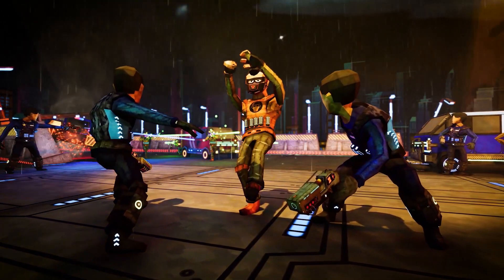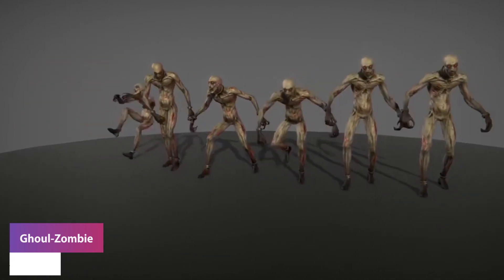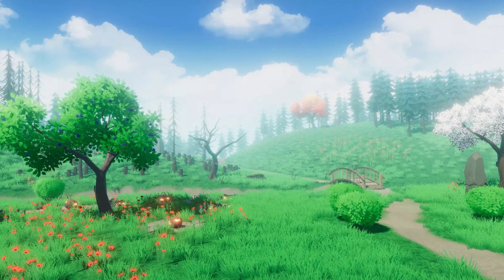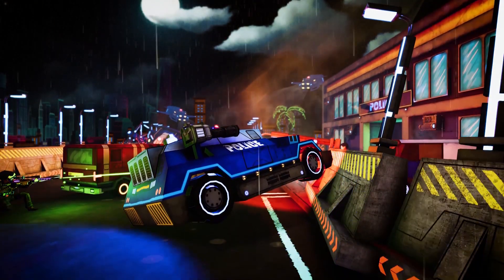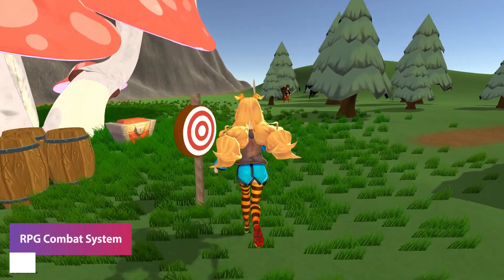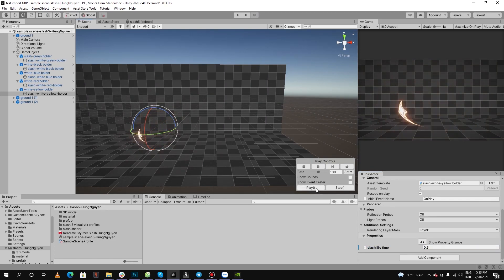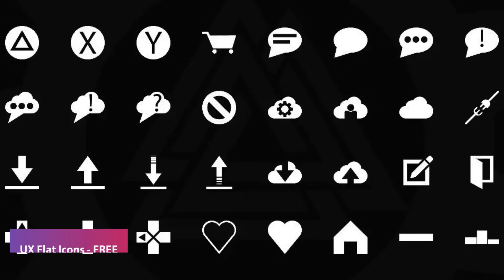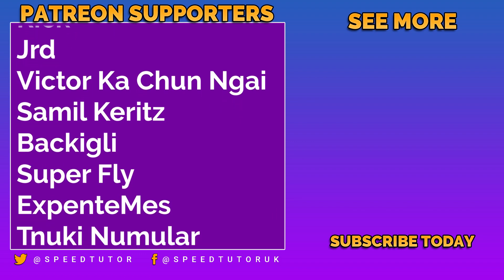FREE Unity Assets - September 2021 | Unity Asset Store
A selection of the best free assets for Unity, for August/September. This includes 62 Free models, Programming Assets, Materials, Textures, Particles, VFX and more!

3). Lowpoly Environment - Nature Pack
4). Quick Object Replacer Tool
13). UX Flat Icons Pack